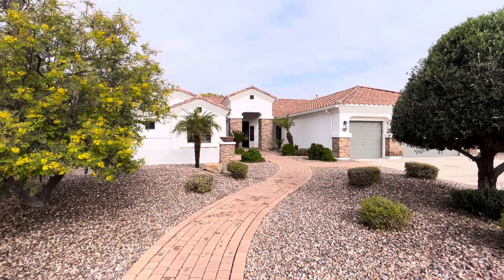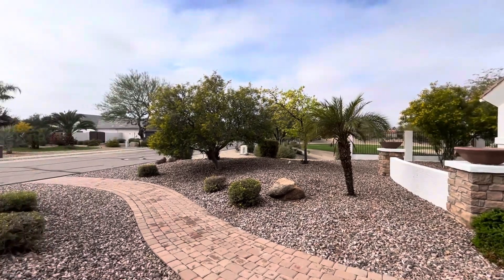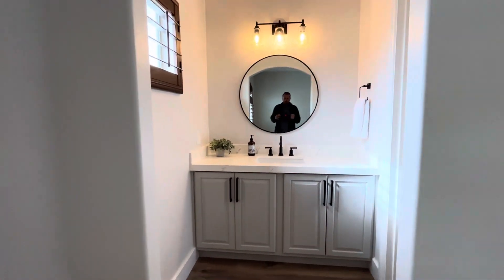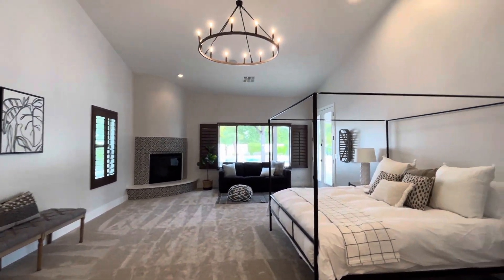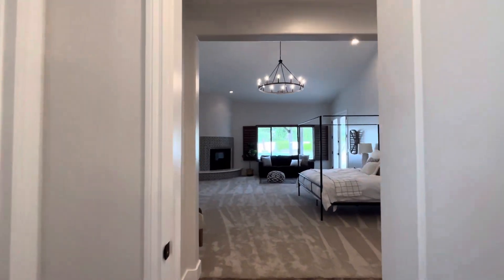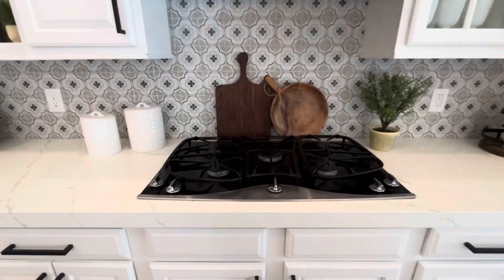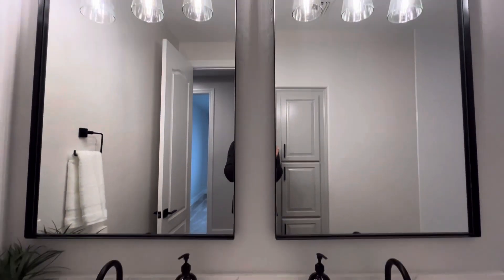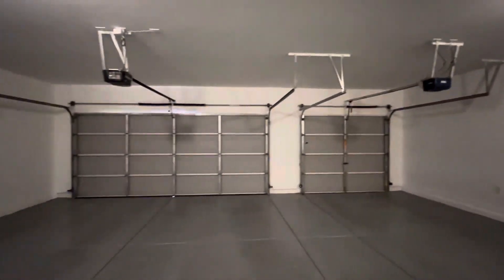Beautiful Chandler Arizona House Tour $1,195,000 3,844 Sqft, 5 Beds, 3.5 Baths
Home for sale in Chandler, Arizona on a premium half-acre lot. Five bedrooms plus a den, three and a half bathrooms, and 3,844 square feet. The kitchen features quartz countertops, black granite deep single-bowl sink, a gas cooktop, new double ovens, a dishwasher, and a new refrigerator. Vaulted ceilings throughout and two cozy gas fireplaces. The huge backyard overlooks a gorgeous greenbelt and features a stunning pool and spa.

Briley Brothers
Dustin Briley
Jamison Briley

Courtesy Listing: Kimberley Stoegbauer at TomKat Real Estate

Chandler Arizona House Tour $1,195,000 3,844Sqft, 5 Bedrooms, 3.5 Bathrooms

Realtor in Chandler Arizona